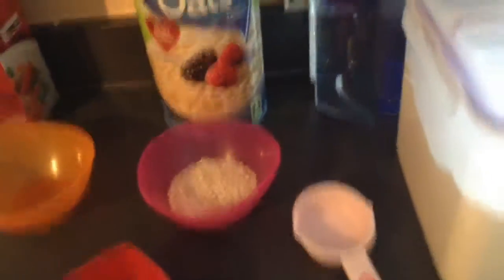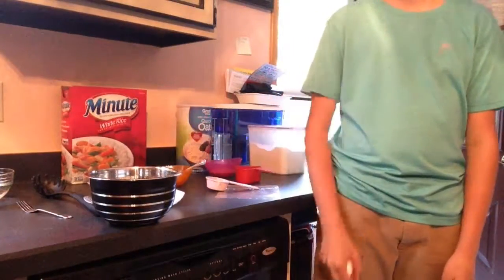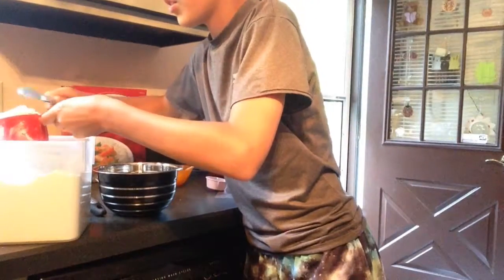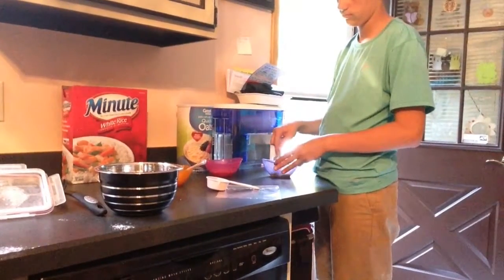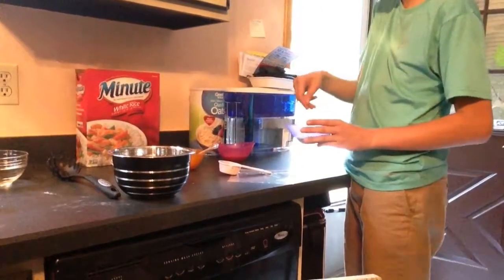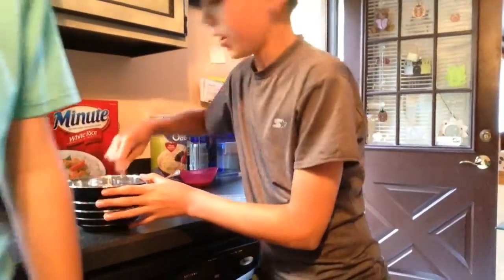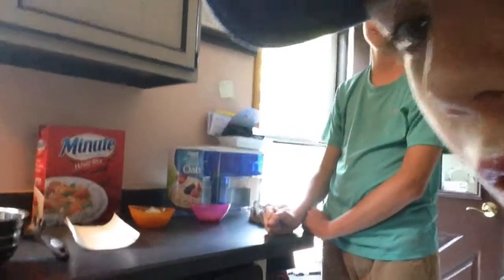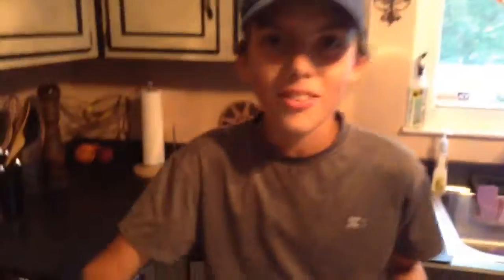Cooking w/Bass Bro TV